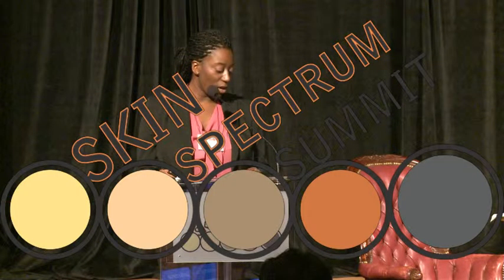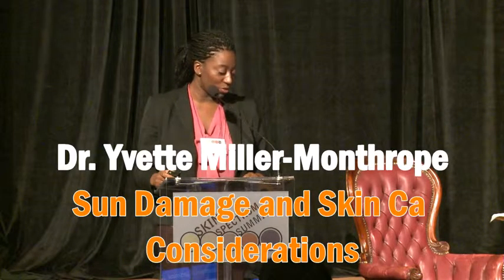Skin Spectrum Summit 2015 Part 7/12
Skin Spectrum Summit, April 28, 2015
Hosted by Chronicle Information Resources
Continued Part 8